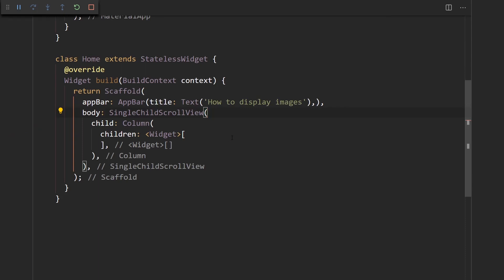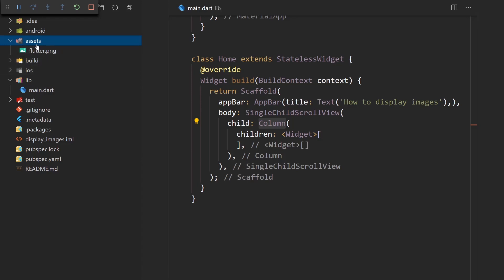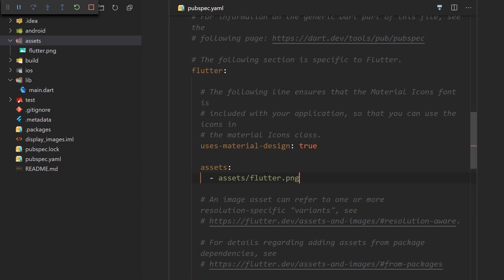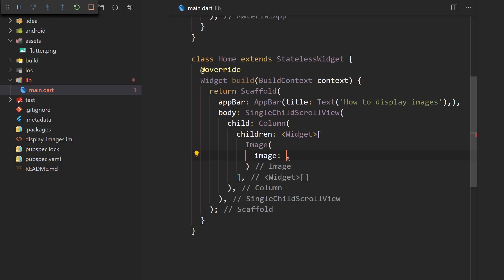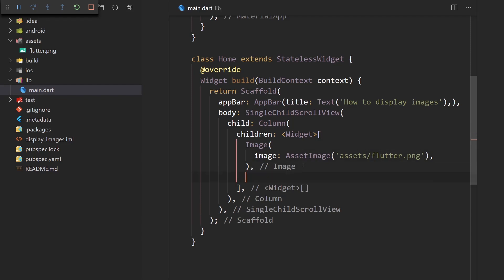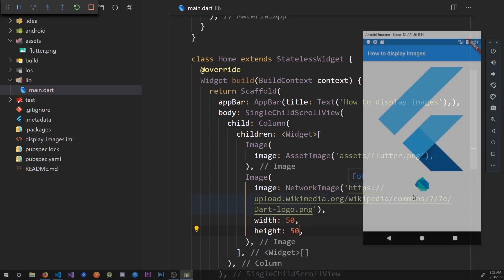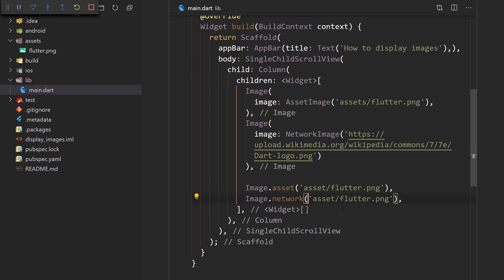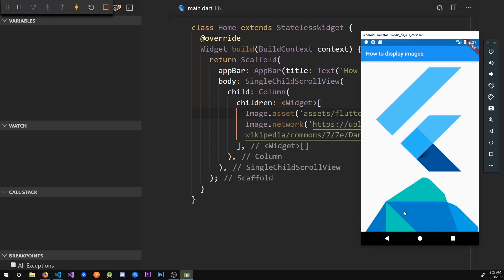How to Display Images in Flutter - Programming Addict